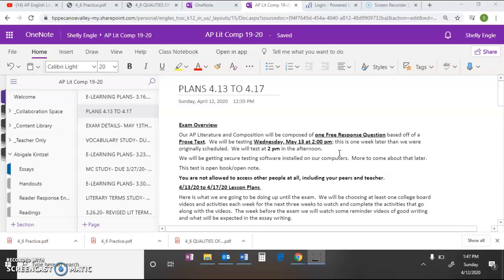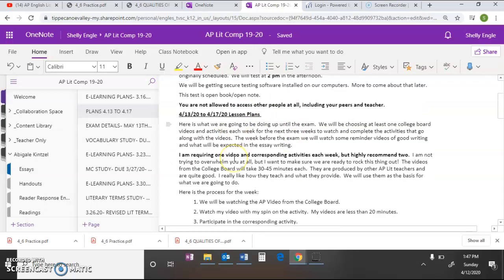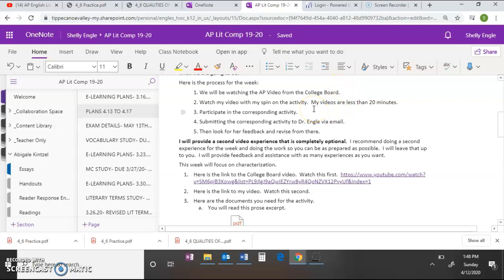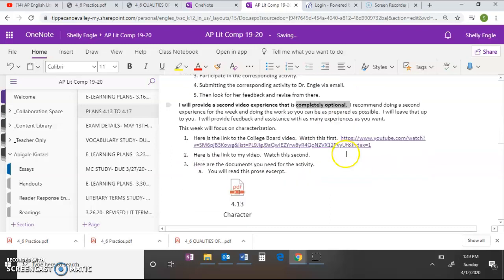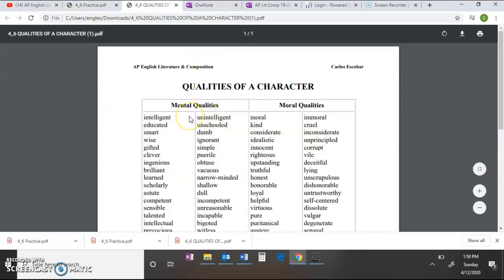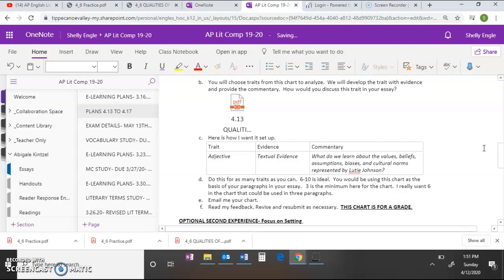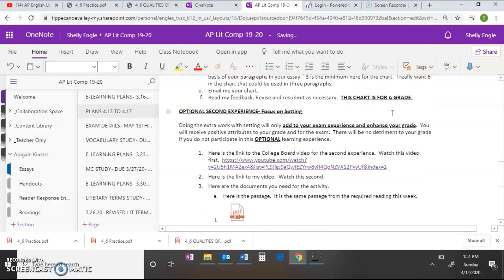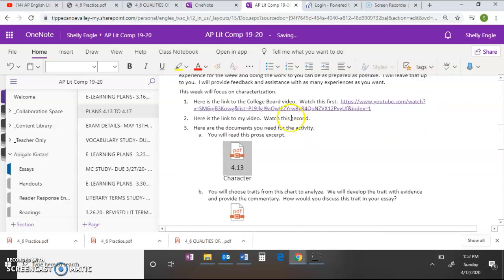AP LIT Characterization 4.13